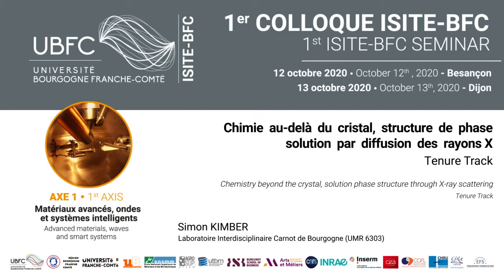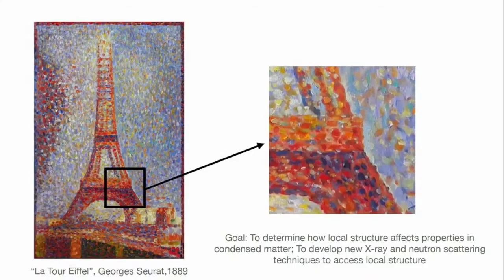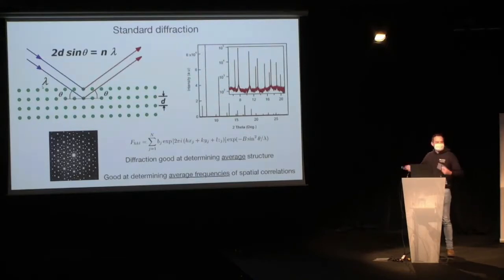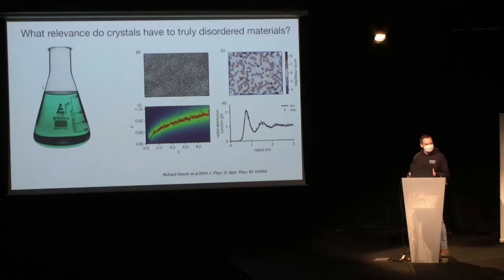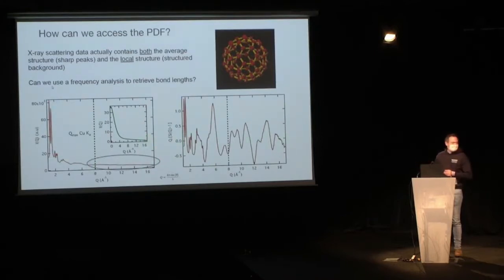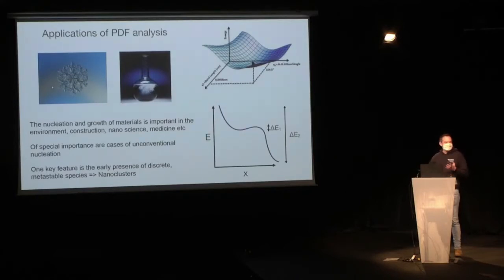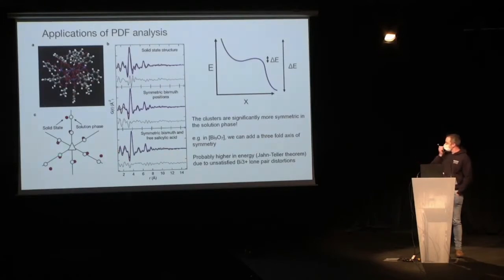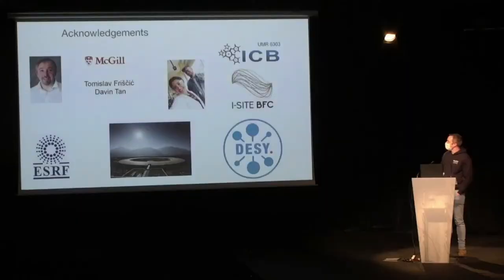Simon KIMBER - Chemistry beyond the crystal, solution phase structure through X-ray scattering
Colloque scientifique ISITE-BFC #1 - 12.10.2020 - Besançon

Chemistry beyond the crystal, solution phase structure through X-ray scattering (Chimie au-delà du cristal, structure de phase solution par diffusion des rayons X)